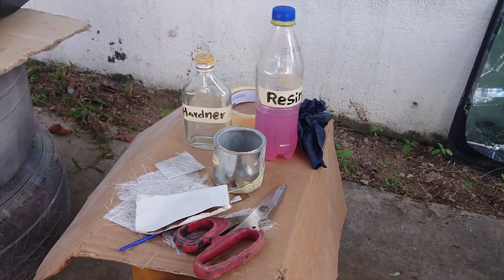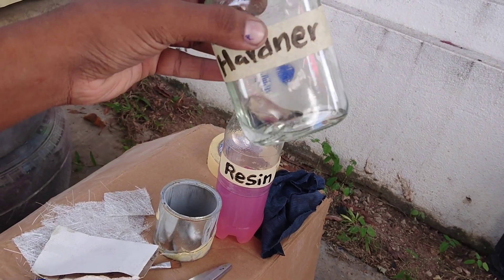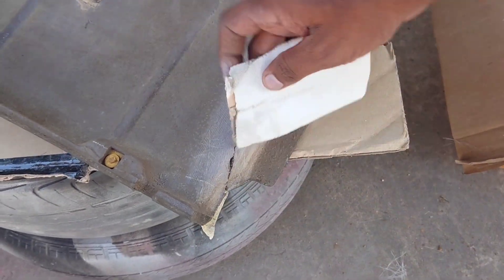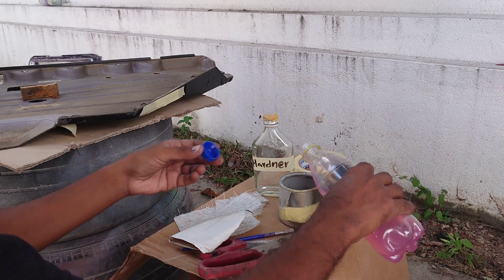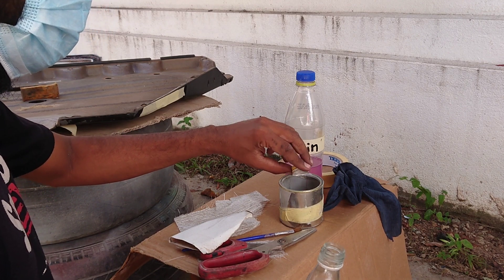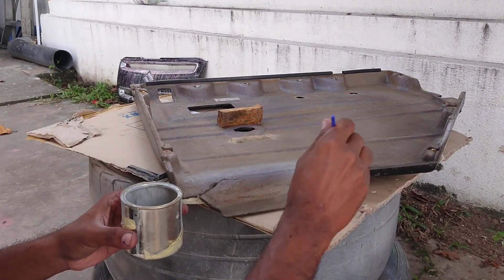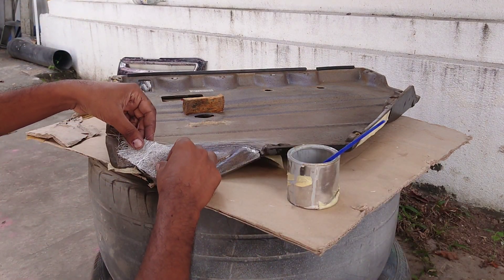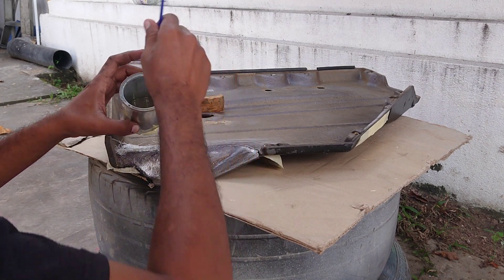fiberglass repair, fiberglass for beginner's,how to fiberglass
fiberglass repair fiber repair sinhala srilanka how to fiberglass